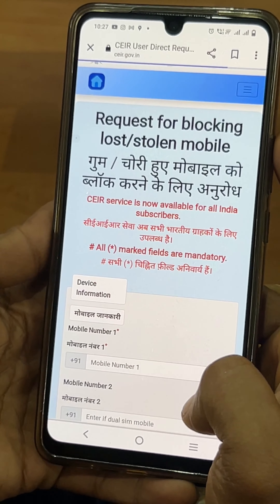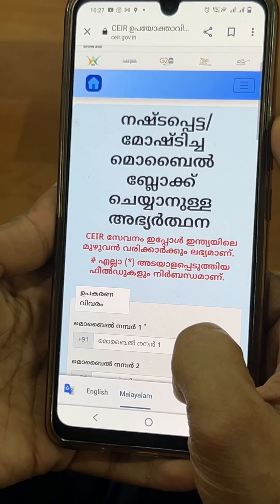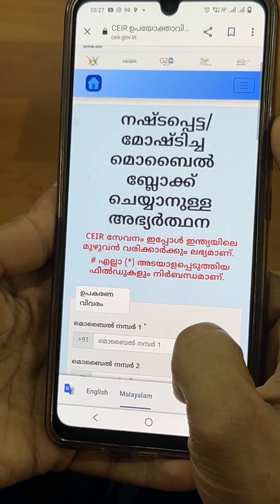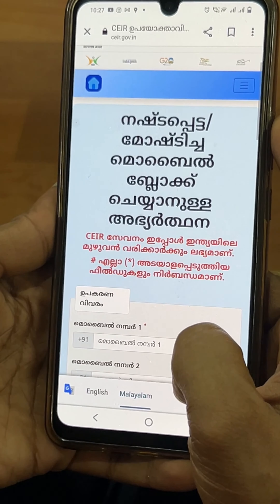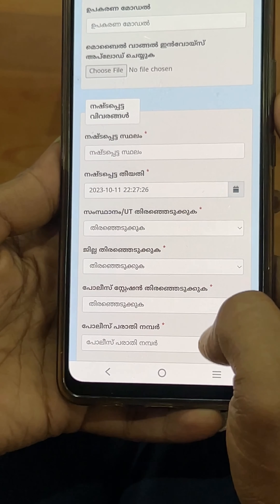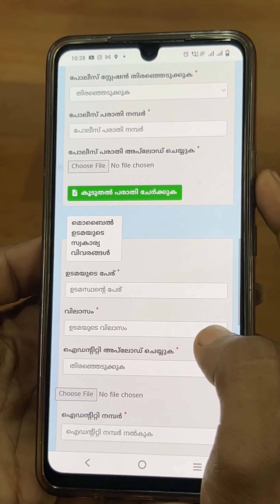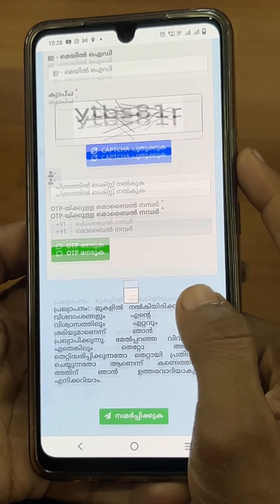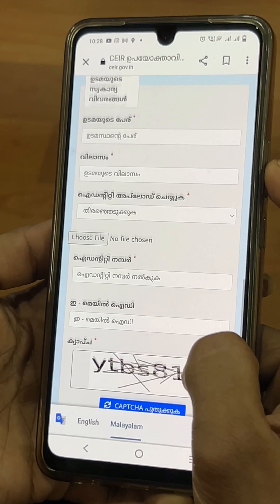നഷ്ട്ടപ്പെട്ട ഫോൺ ഞൊടിയിണയിൽ കണ്ട് പിടിക്കാം ഇനി ഈസിയായി